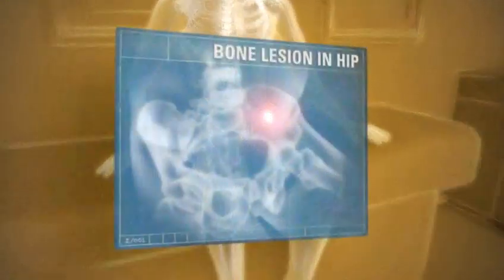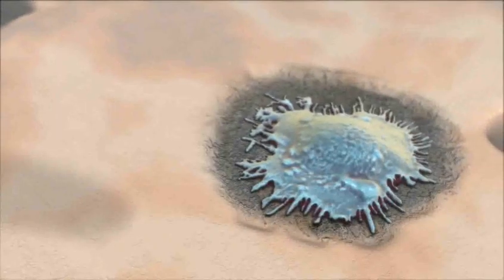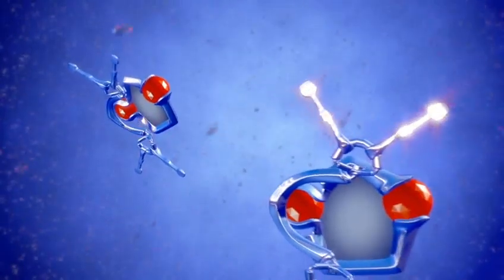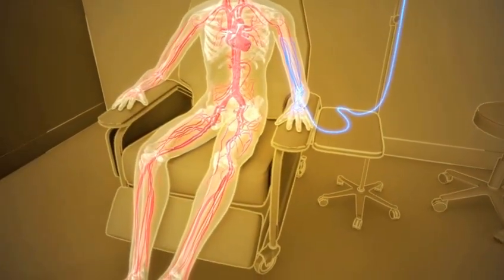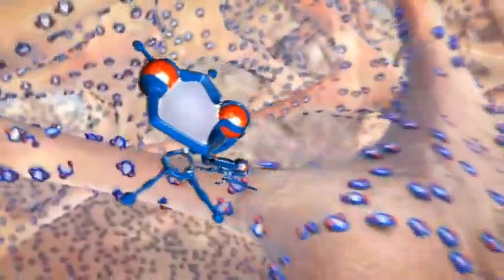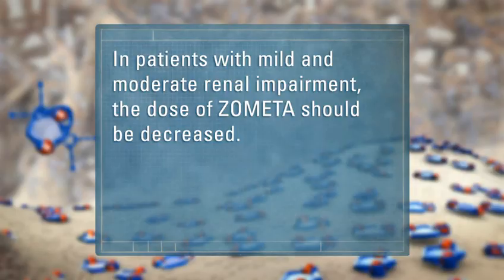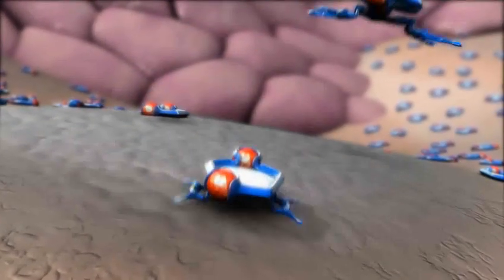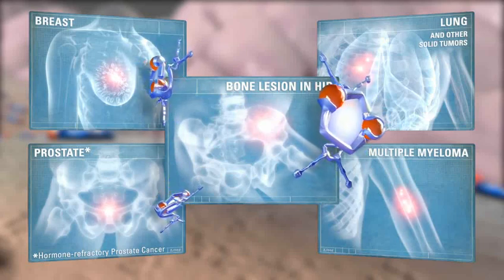zometa-hcp_moa_h.264-1